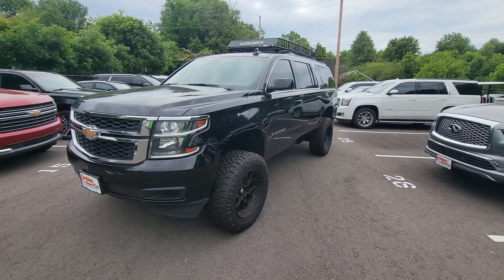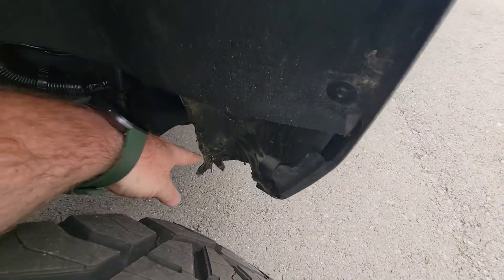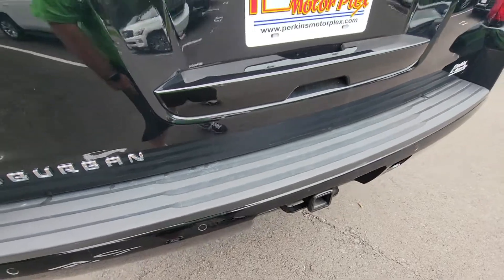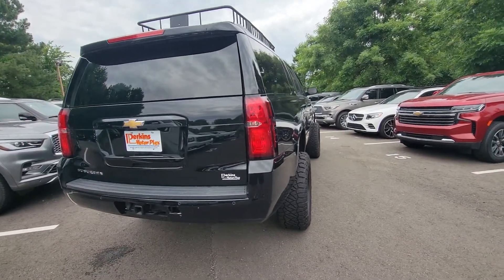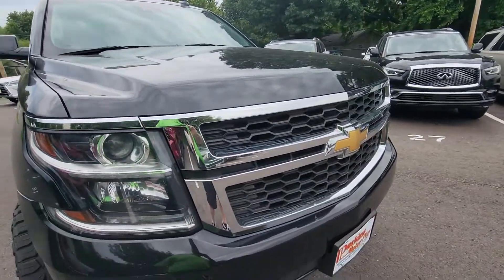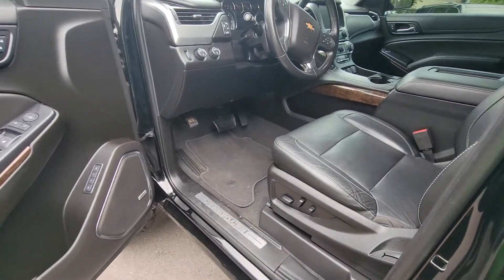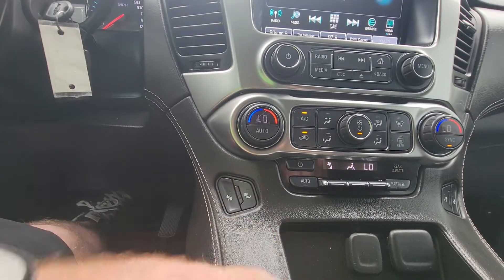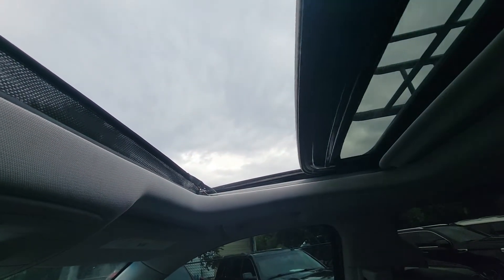331856 - 2019 Chevrolet Suburban LT 4x4 - Black